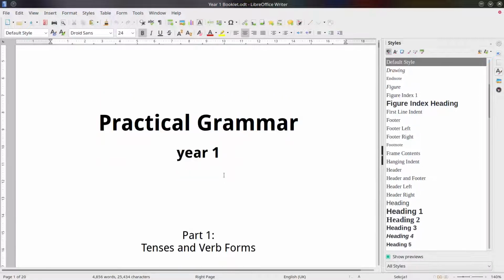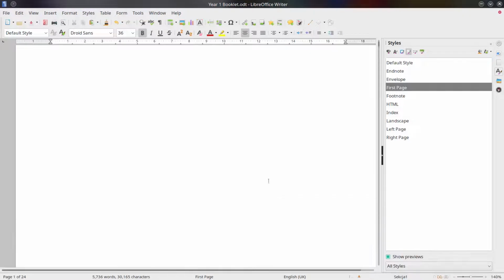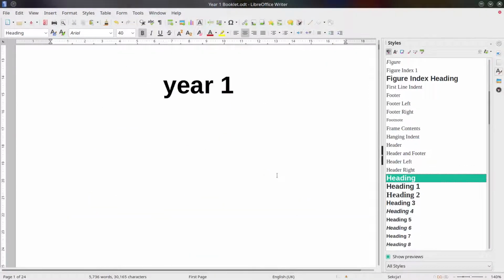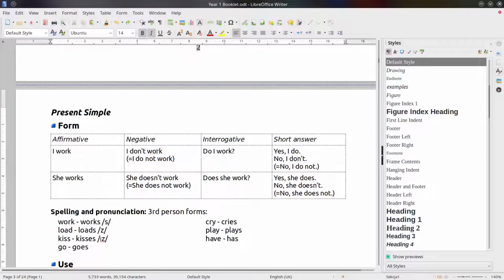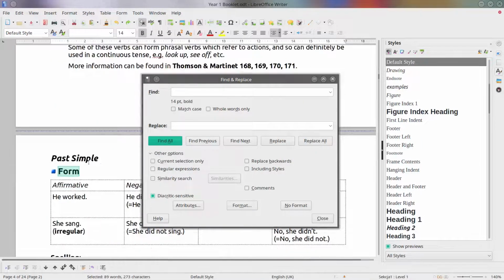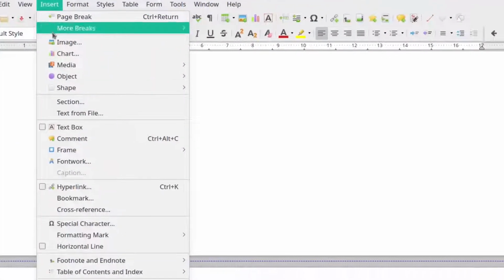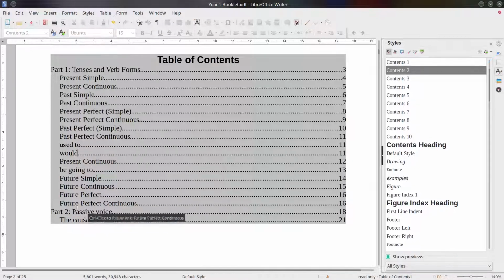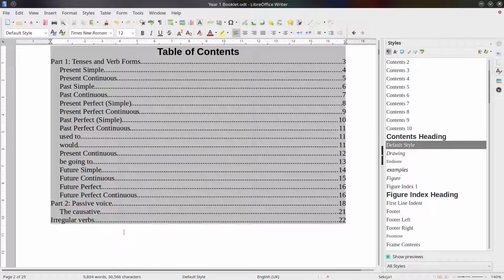Information Technology class, 4 May 2020